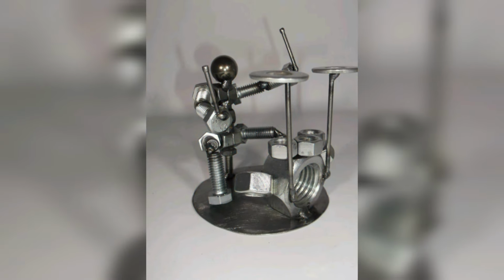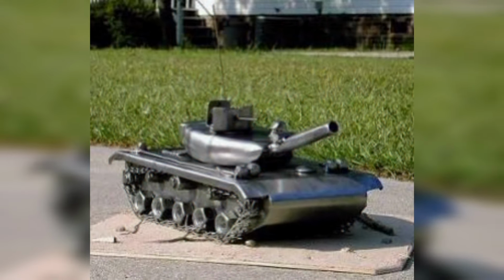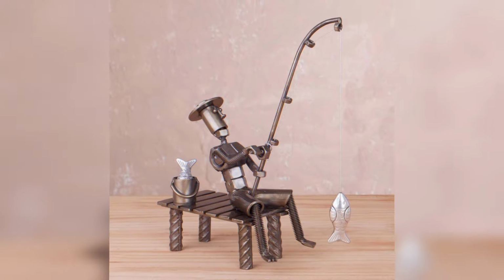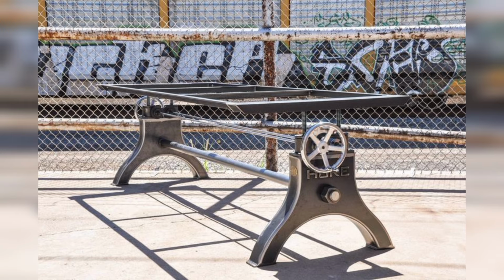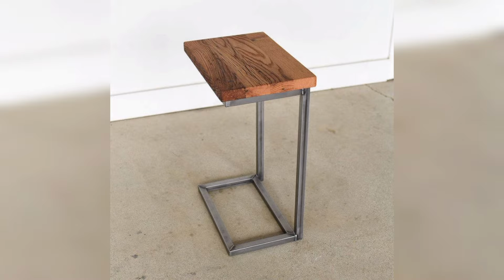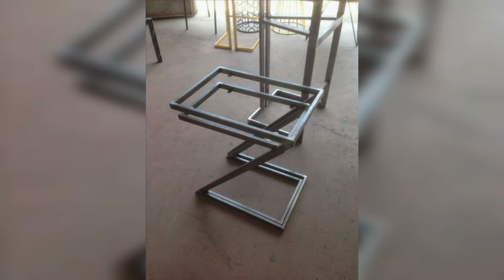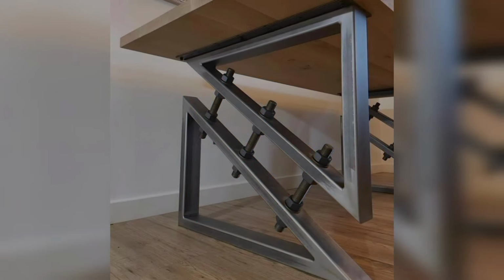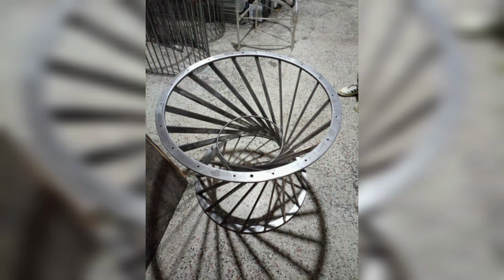Metalworking project ideas #4/you can gain well profit /Metal working crafts and design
In this video for my dear audience following search ideas are prescribe

beginner welding project ideas
welding projects ideas
metalworking project
metalworking
welding project
welding projects
metalworking projects
diy welding projects
beginner welding projects
mig welding projects to make money
small welding projects
cool welding projects
simple welding projects
welding projects for beginners
welding art projects
welding projects to make money
small welding projects to make money
beginner welding project
diy projects